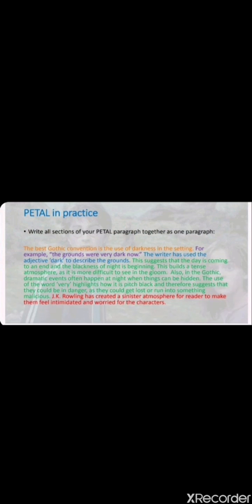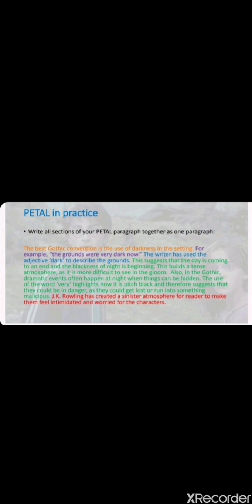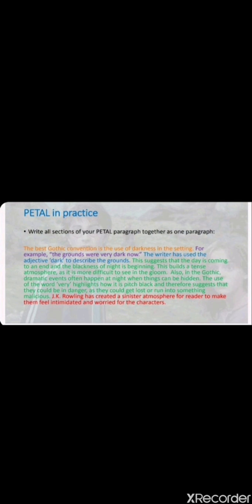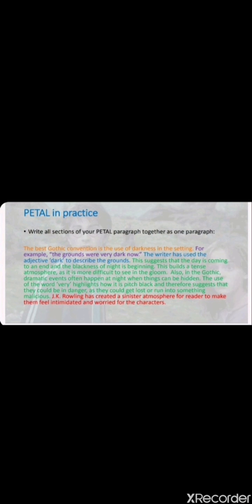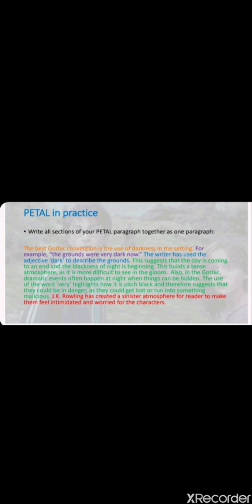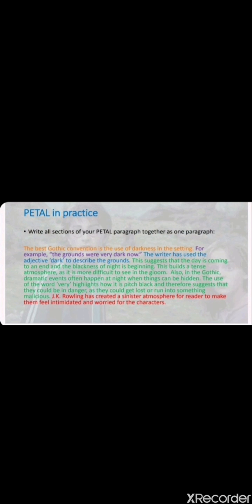PETAL Techniques Part-2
This topic will help you to learn